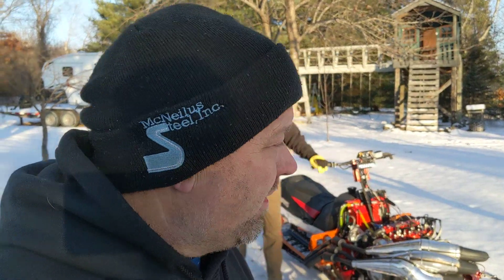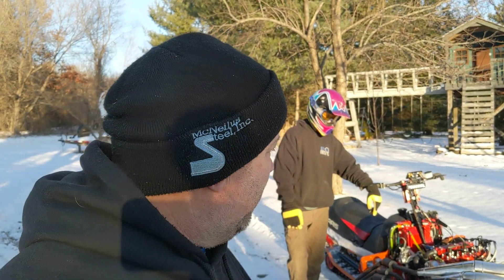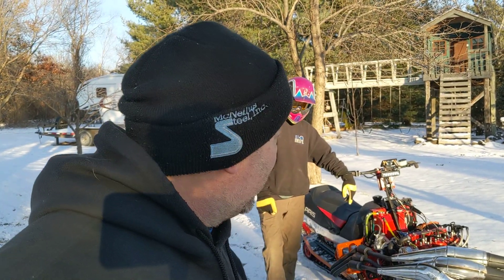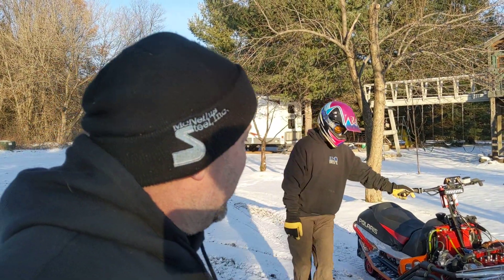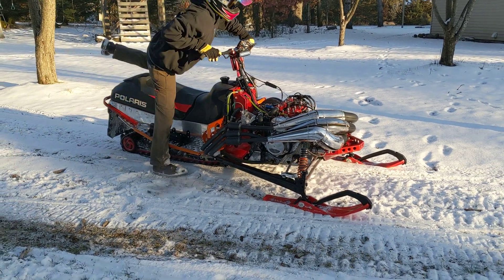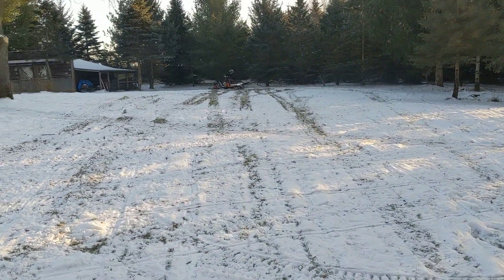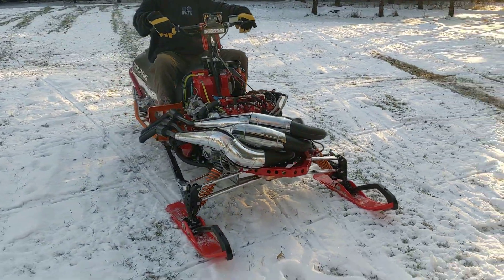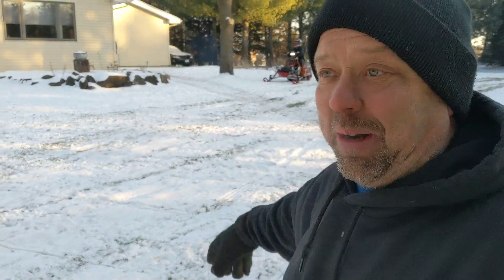POLARIS PRO XR 800 TRIPLE TRIPLE CRAZY MOD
We get Three Fingers out on the snow. Just amazing